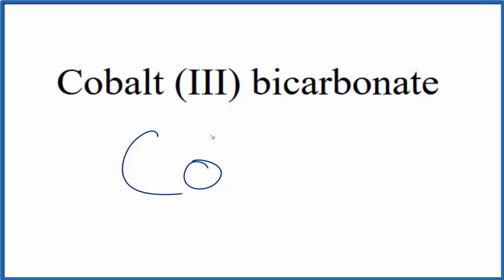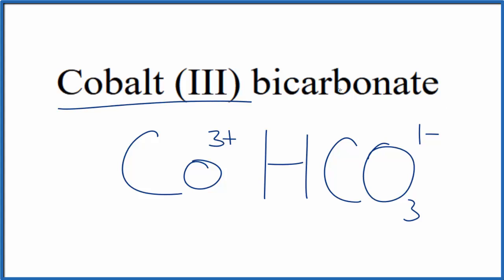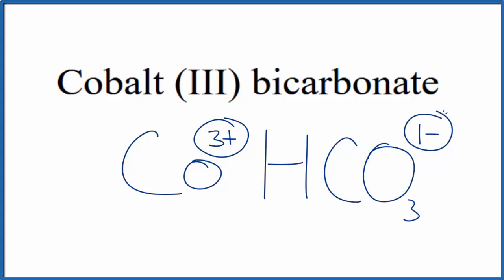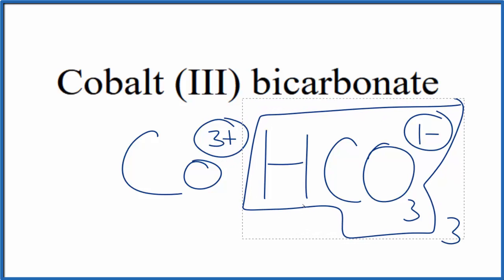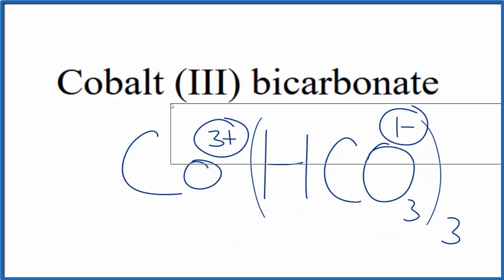How to Write the Formula for Cobalt (III) bicarbonate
In this video we'll write the correct formula for Cobalt (III) bicarbonate : Co(HCO3)3.

To write the formula for Cobalt (III) bicarbonate we’ll use the Periodic Table, a Common Ion Table and follow some simple rules.

Because Cobalt (III) bicarbonate has a polyatomic ion (the group of non-metals after the metal) we'll need to use a table of names for common polyatomic ions, in addition to the Periodic Table.

1. Write the symbol and charge for the transition metal. The charge is the Roman Numeral in parentheses.
2. Write the symbol and charge for the non-metal. If you have a polyatomic ion, use the Common Ion table to find the formula and charge
3. See if the charges are balanced (if they are you're done!)
4. Add subscripts (if necessary) so the charge for the entire compound is zero.
5. Use the crisscross method to check your work.

For a complete tutorial on naming and formula writing for compounds, like Cobalt (III) bicarbonate and more, visit: